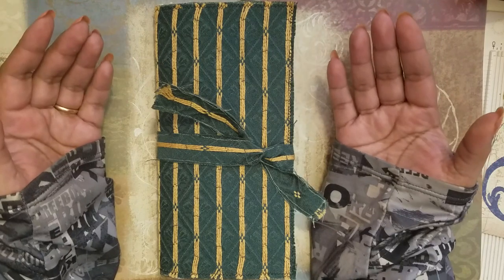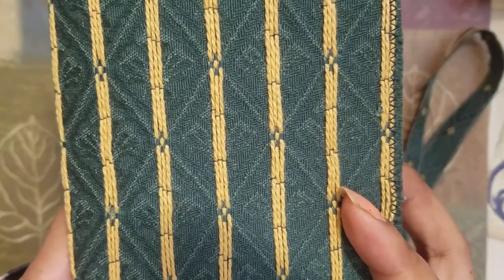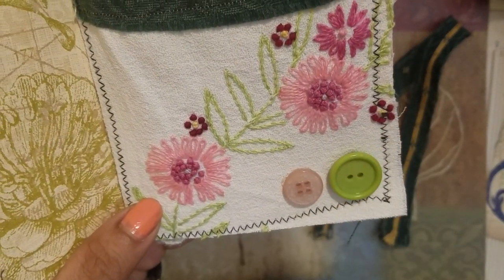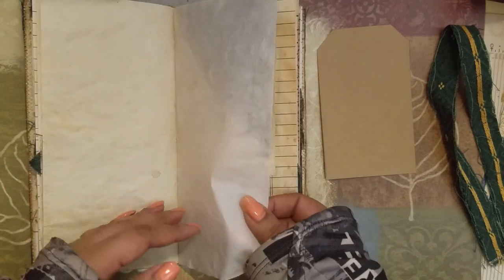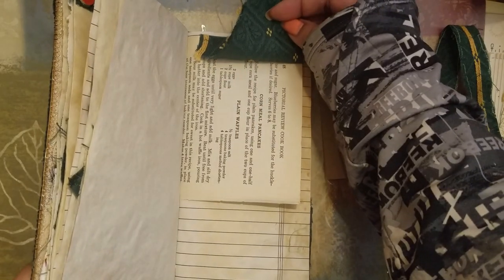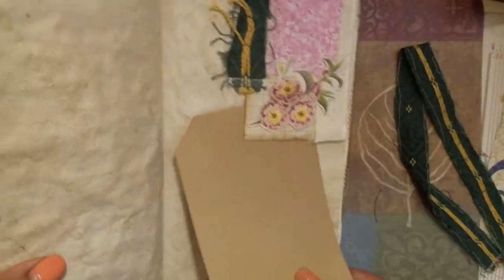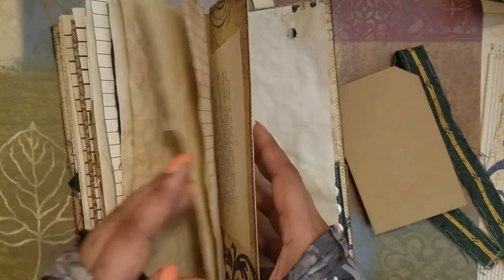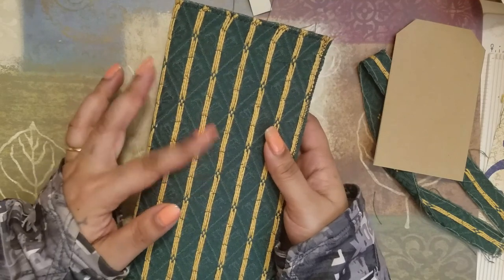***SOLD*** Green upholstery fabric TN insert/Junk journal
Thanks for stopping by to watch my latest project share 😊

Available in my Etsy shop 👇👇

Hugs❤
Alia

Etsy
FumaBearDesigns

FumaBearDesigns